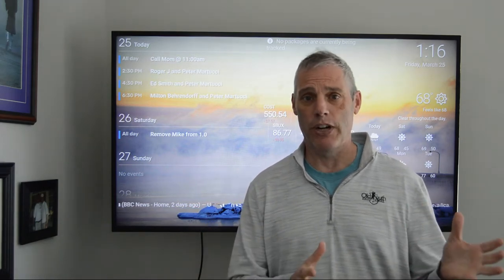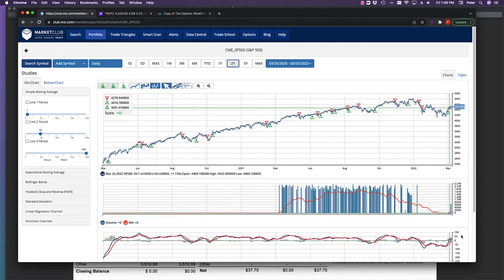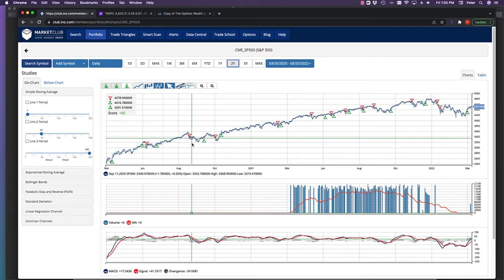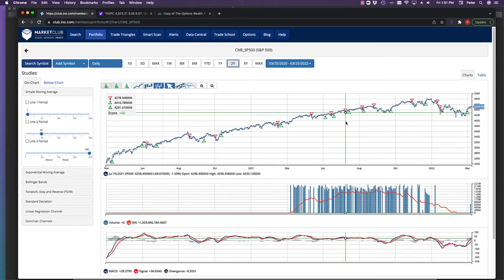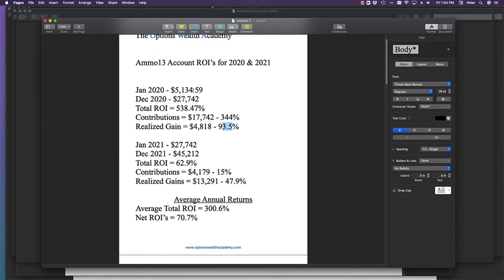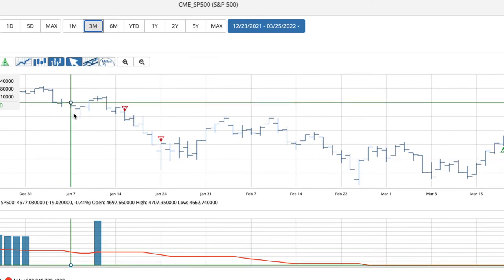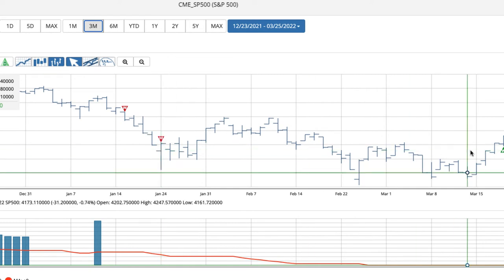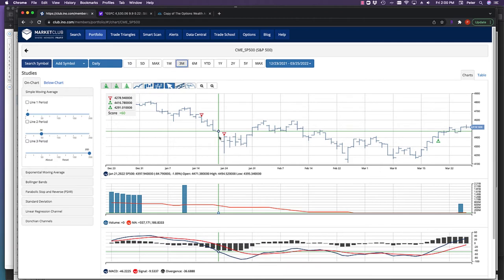MarketClub Review 2022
This is my MarketClub review update for 2022.  Be sure to stick around to the end to see how you can join one of our programs with a massive one time discount.  Only 100 New students will be able to take advantage of this discount in 2022.

Stock Options trading can be risky, however we will show you how we use MarketClub and our signature 2/10 formula to minimize your risk exposure to the market.

 - This is a great opportunity to build a stable foundation of options trading and best of all it is free, with no obligations and no strings attached.

 - This is the course I started with when I first came across Trader Travis.  This is the MarketClub options full program at a special price that includes the options course along with a 90 day or one-year subscription to MarketClub.  Taught by Trader Travis, the 2019 US Investing Champion, this course will give you all the same tools, techniques, and principles I use every day to successfully trade options while only risking a fraction of my account.

- The first 100 New Students to join the Options Wealth Academy will receive $2,000 off the annual members price of $2,997.